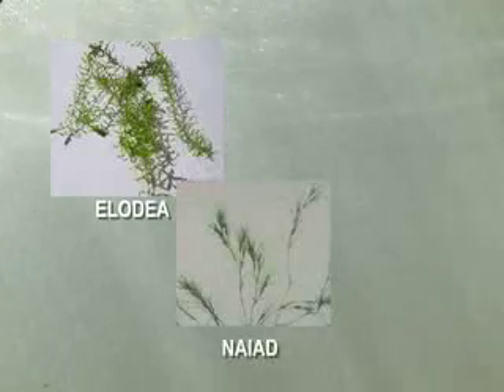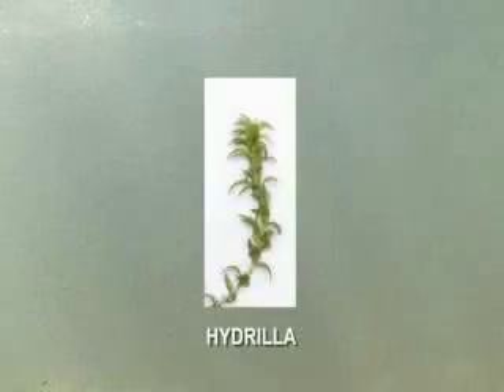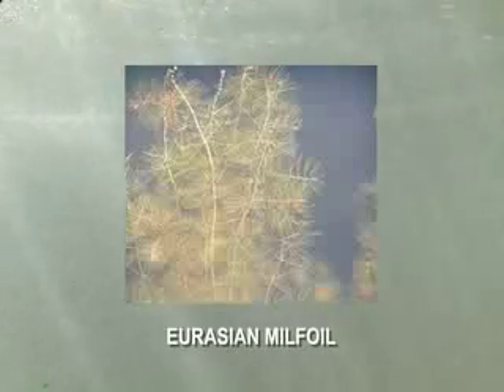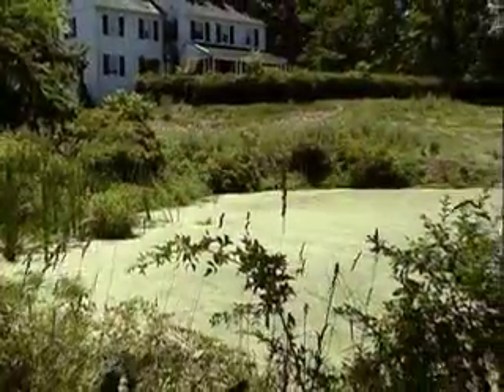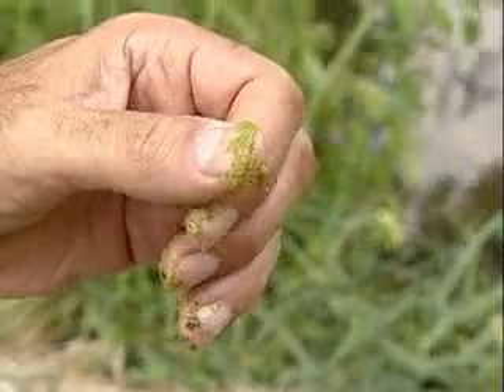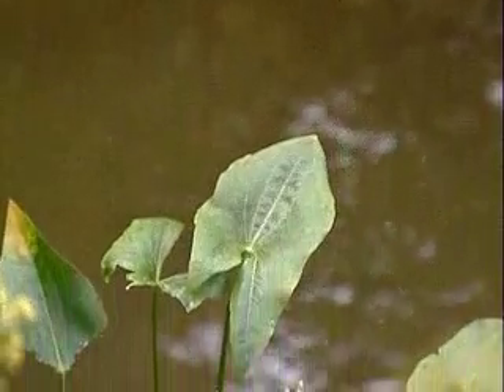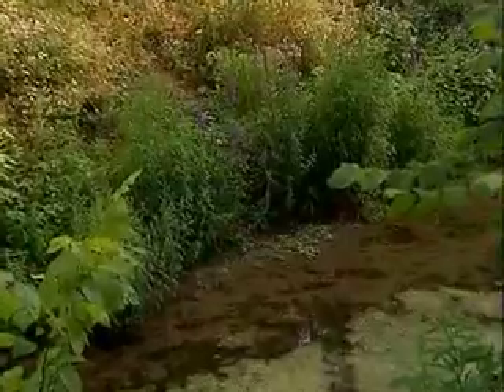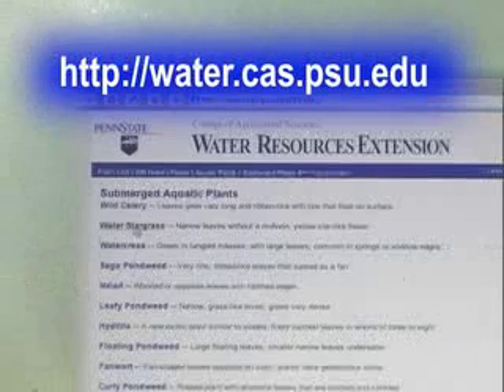Types of Aquatic Plants and Algae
The first step to controlling nuisance levels of aquatic plant and algae growth in a pond is to identify the offending plant.  This video briefly examines some of the common aquatic plants and algae in Pennsylvania ponds.